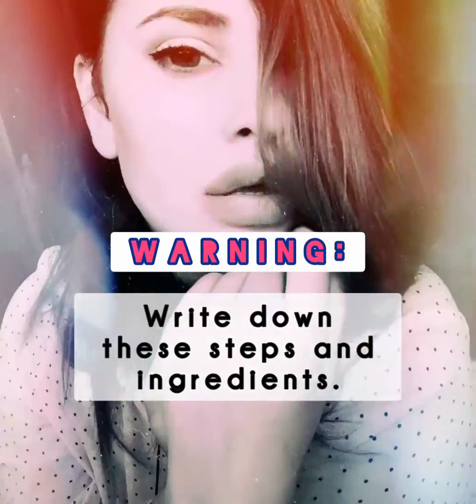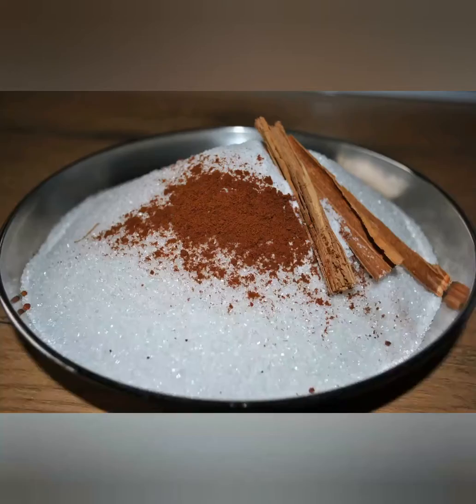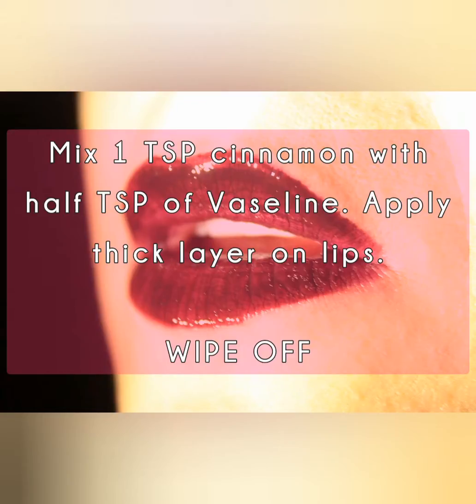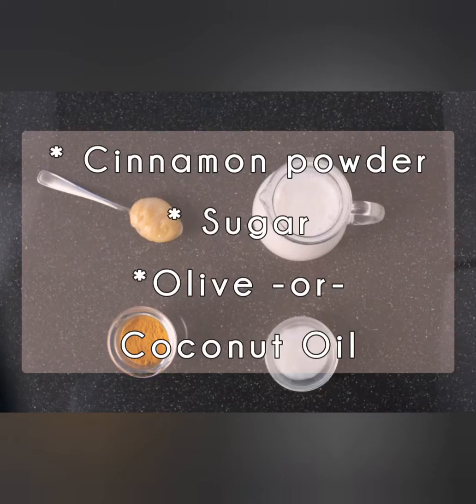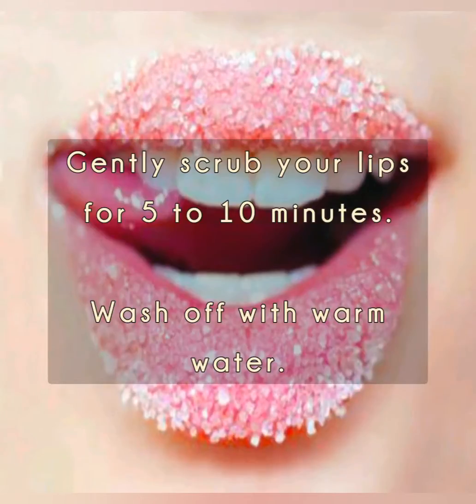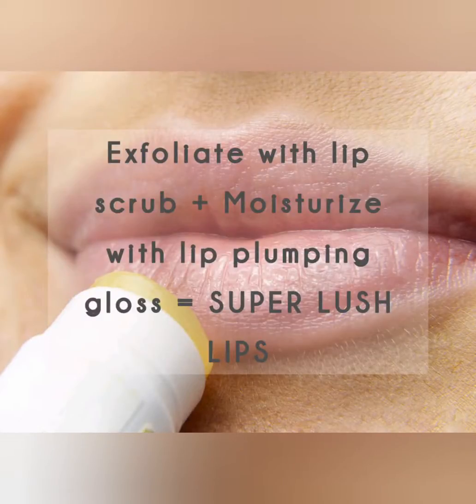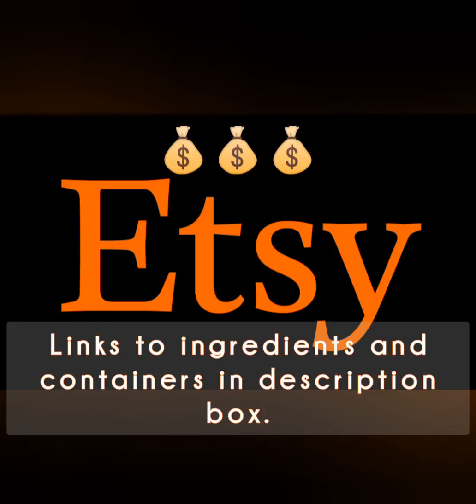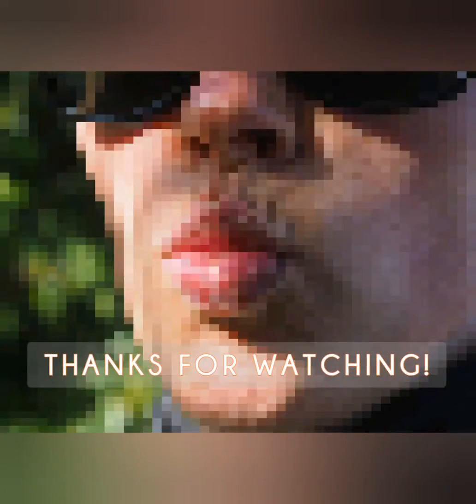Home Remedies for Kylie Jenner Lips! DIY Lip Plumper for natural Bigger Lips by Safe Lip Plumping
Clear Lip Gloss for Cinnamon Lip-Plumping Gloss
Pure Cinnamon Oil
Ground Cassia Cinnamon
Lip Balm Jars
Cold-pressed Extra Virgin Olive Oil
NonGMO, Cold-pressed Extra Virgin Coconut Oil

** This device will help with your natural lip plumping too

HERE’S HOW TO DIY YOUR OWN NATURAL LIP PLUMPER. WITHOUT SURGERY OR EXPENSIVE BEAUTY PRODUCTS, YOU CAN HAVE BIGGER LIPS BY LIP PLUMPING WITH SAFE AND NATURAL HOME REMEDIES.

DO YOU HAVE CINNAMON? SUGAR? VASELINE? OLIVE OR COCONUT OIL IN YOUR KITCHEN CABINETS RIGHT NOW? IF SO, YOU CAN HAVE BIGGER LIPS RIGHT NOW!

WE’LL START WITH THE EASIEST DIY LIP PLUMPER.

MIX CINNAMON OIL OR CINNAMON POWDER WITH VASELINE. WHIP THEM TOGETHER AND APPLY A THICK LAYER ON TO YOUR LIPS. LEAVE IT ON FOR A FEW MINUTES THEN WIPE IT OFF. THAT’S IT! REPEAT THESE STEPS BEFORE ATTENDING YOUR NEXT EVENT OR BEFORE YOUR NEXT INSTAGRAM PHOTO SHOOT.

FOR LIP PLUMPER THAT YOU CAN LEAVE ON FOR LASTING EFFECT, ADD A FEW DROPS OF CINNAMON OIL TO YOUR FAVORITE LIP GLOSS. THEN MIX AND APPLY YOUR NEW CINNAMON LIP PLUMPING GLOSS PER USUAL.

THE LAST OF OUR LIP PLUMPER HOME REMEDIES KILLS TWO BIRDS WITH ONE STONE. WITH THESE INGREDIENTS, YOU CAN WHIP UP AN EXFOLIATING LIP PLUMPER.

POUR A TABLESPOON OF CINNAMON POWDER AND A TABLESPOON OF SUGAR INTO A BOWL AND MIX IN ONE TABLESPOON OF OLIVE OIL OR COCONUT OIL. USE THE PASTE TO GENTLY SCRUB YOUR LIPS FOR 5 TO 10 MINUTES. THEN WASH IT OFF WITH WARM WATER. YOU’LL ALSO WANT TO APPLY SOME LIP BALM TO KEEP YOUR SOFT POUT MOISTURIZED.

FOR ADDED EFFECT, USE THE CINNAMON LIP PLUMPING GLOSS AFTER WASHING OFF YOUR CINNAMON-SUGAR LIP SCRUB.

ALL OF THESE PRODUCTS WORK BECAUSE OF THE CASSIA OIL IN CINNAMON, WHICH IRRITATES YOUR LIPS’ MUCUS MEMBRANES - INCREASING BLOOD CIRCULATION AND CREATING THE PERFECT POUT.

GO FORTH WITH YOUR KYLIE JENNER LIPS AND THRIVE BABY GIRL!

OH YEAH! …. IF YOU WANT TO START MAKING NATURAL LIP PLUMPING HOME REMEDIES TO SELL IN YOUR ETSY, THERE ARE LINKS BELOW FOR BULK SIZE INGREDIENTS AND PACKAGING JARS.

This channel is not responsible for any allergic reactions or any health issues that result from using natural ingredients mentioned in this video. The content creator assumes that by watching, you are an able-minded and able-bodied adult who uses his/her own better judgment in all matters of self-care. Please do not follow any advice that you may feel is risky to your well-being. At the end of the day, it's always about taking care of yourself in the best way you can. :)